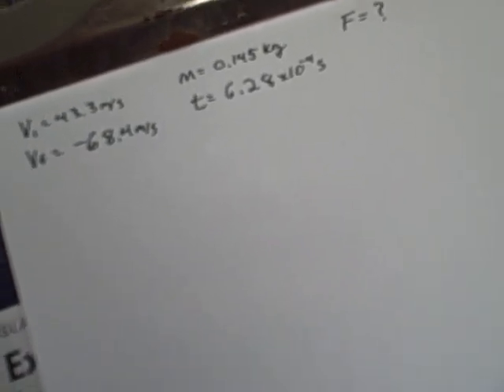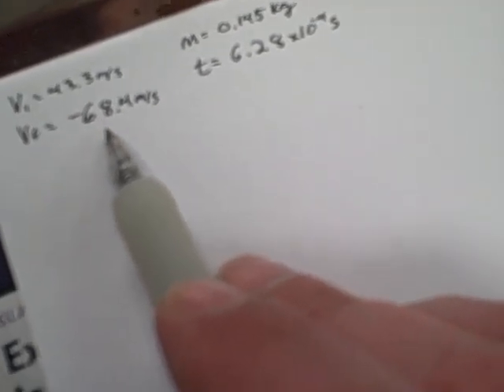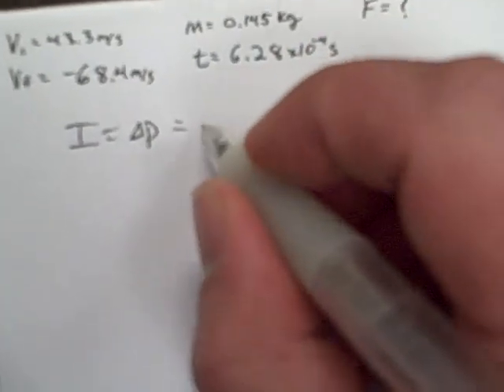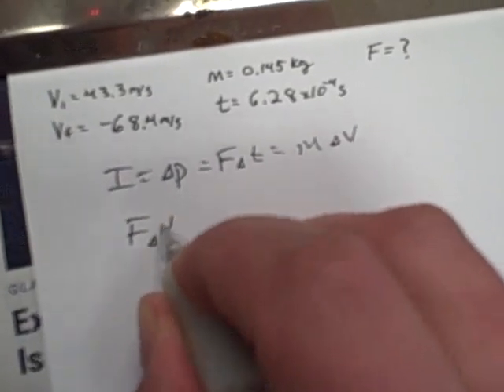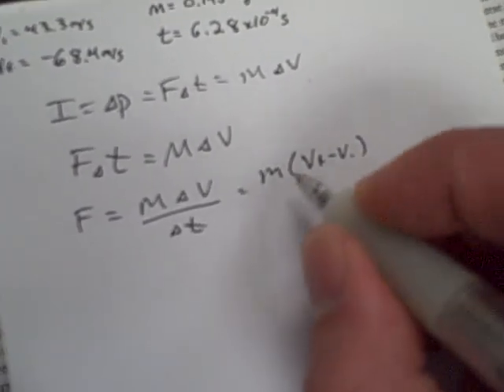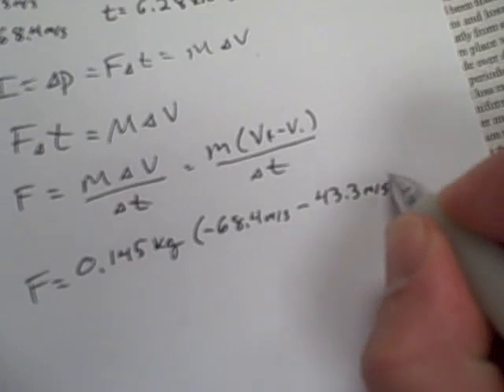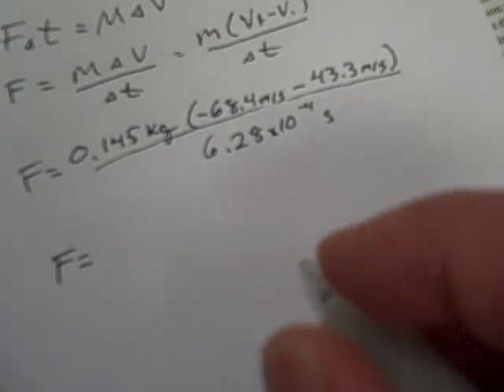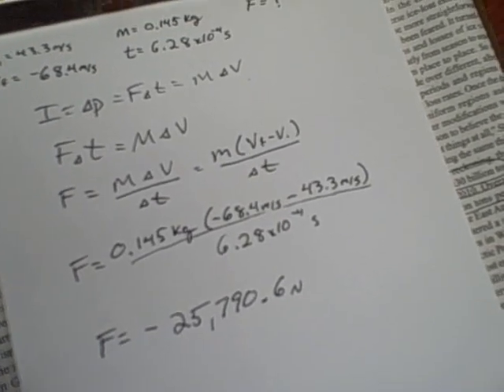Baseball hit by bat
A baseball is thrown towards home plate with a velocity of 43.3 m/s. The batter strikes the ball and it travels directly back toward the pitcher with a velocity of -68.4 m/s. If the baseball has a mass of 0.145 kg and the bat is in contact with the ball for 6.28x10^-4 seconds, what is the average force exerted on the ball by the bat?